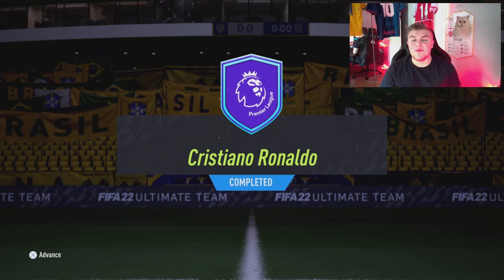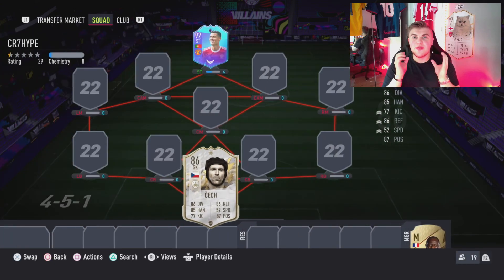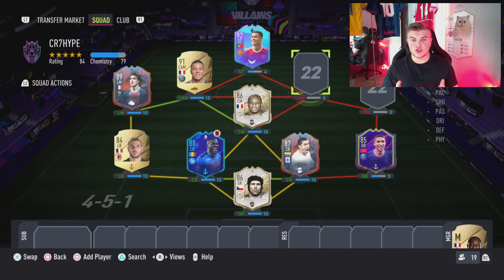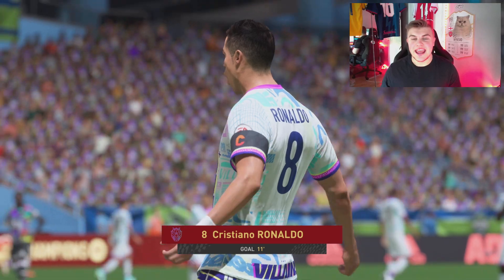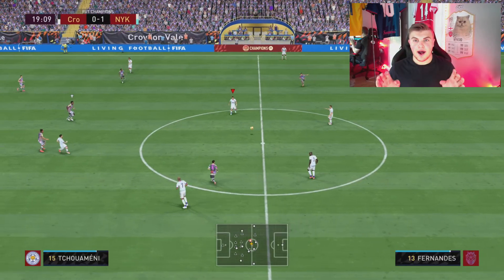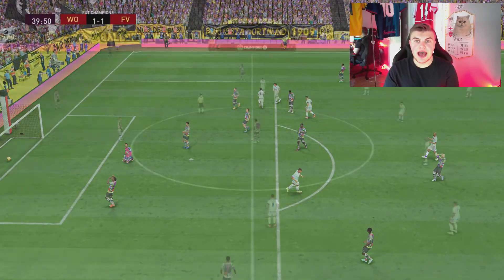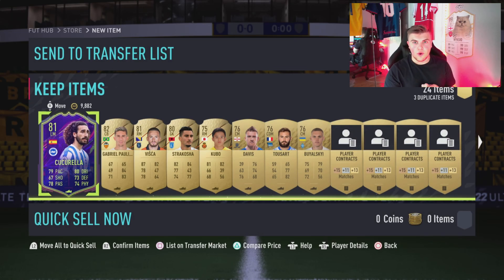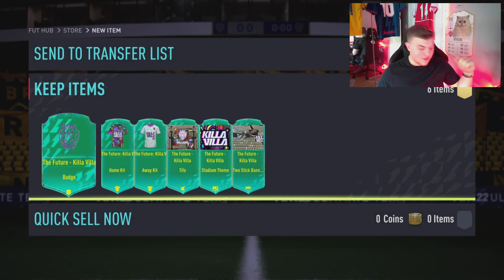I SOLD MY LEFT KIDNEY TO COMPLETE POTM CR7 ON FIFA 22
POTM RONALDO !

player reviews and highlights coming soon